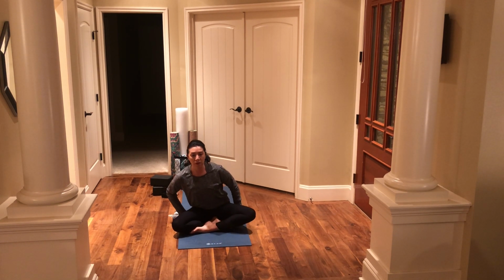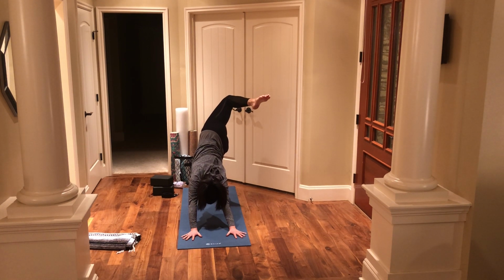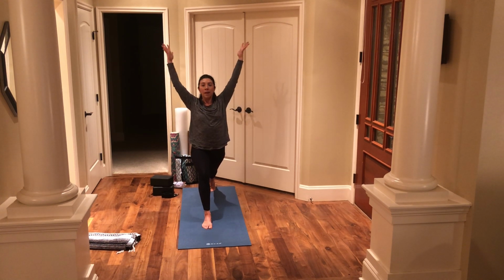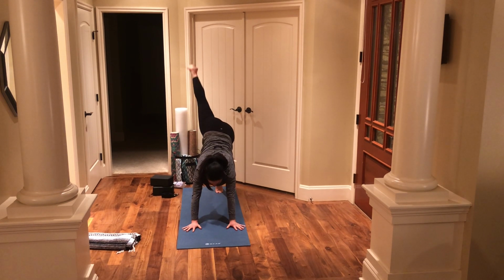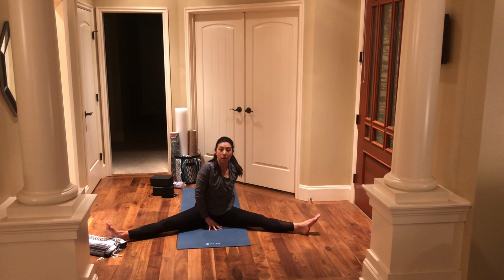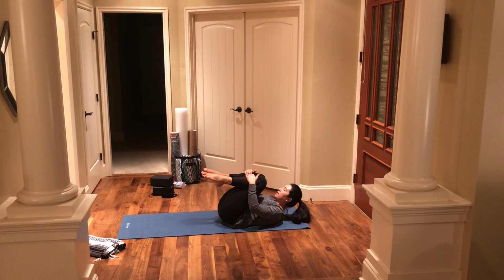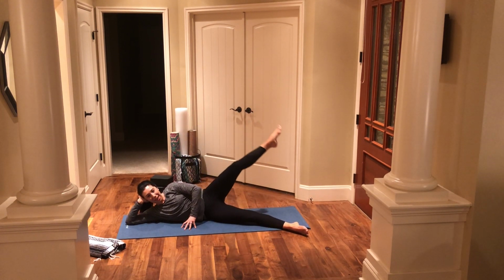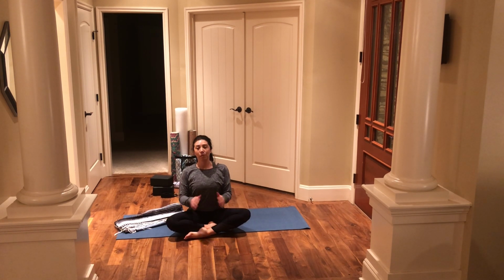40-minute Yoga Pilates Fusion 1 with Clairece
Calm the mind and challenge the body with a blend of yoga and pilates to increase core strength and flexibility.